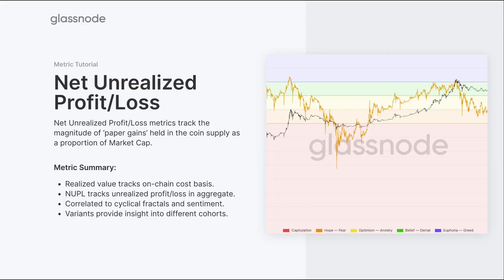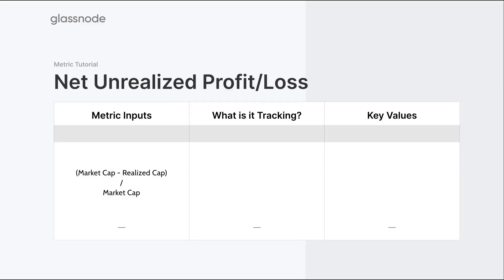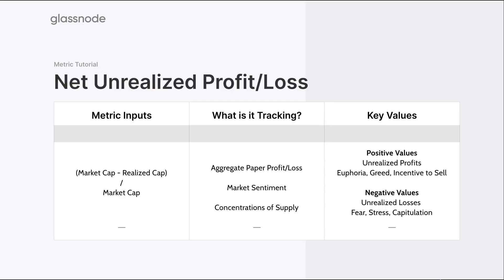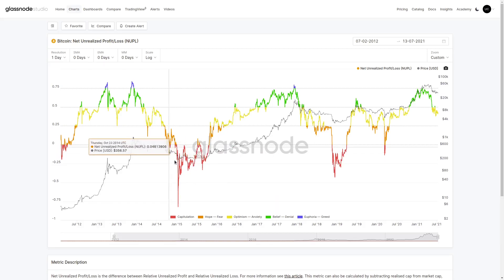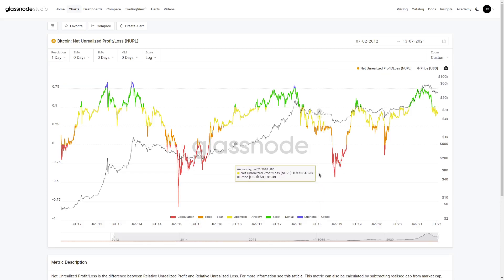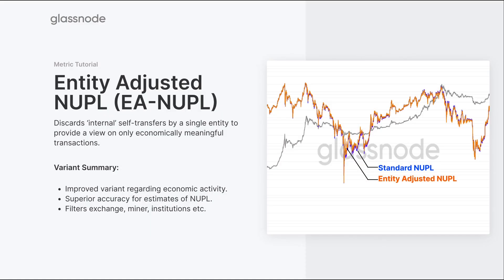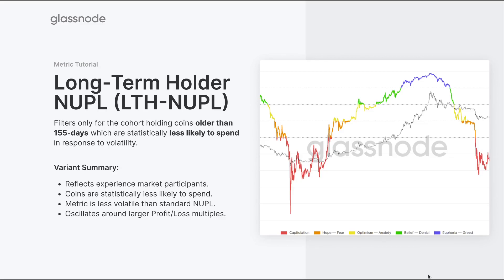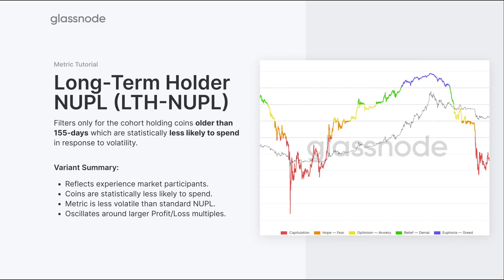Glassnode Academy: Net Unrealized Profit/Loss (NUPL)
This video presents an overview of the Net Unrealized Profit/Loss on-chain metric (and variants) for Bitcoin.

Net Unrealized Profit and Loss metrics answer the question: if all units of a given currency were sold today, how much would investors stand to gain or lose?

By looking at the delta between the price when a UTXO was created vs. the current price of an asset, we can determine whether the specific coins in that UTXO are in a state of unrealized profit (price has increased) or loss (price has decreased). When looking at this across the entire network, we can see how much of the network is in profit, and how much is in loss.